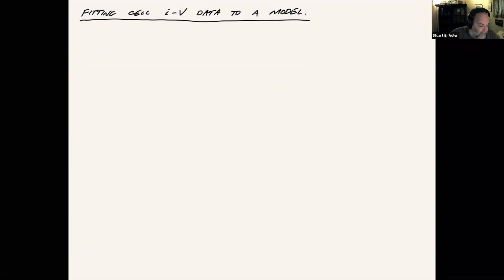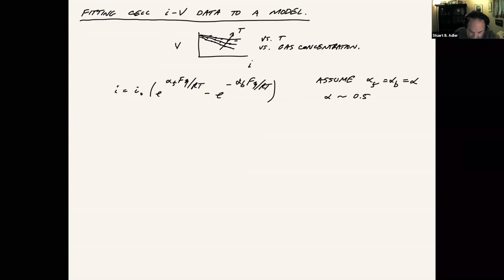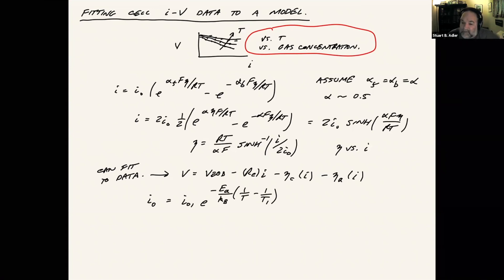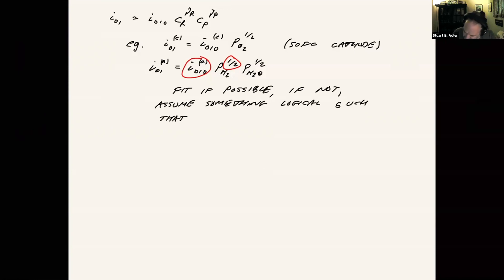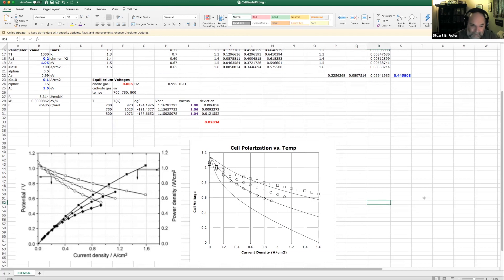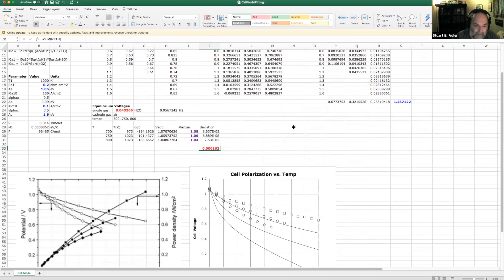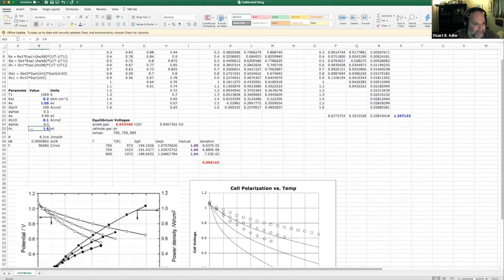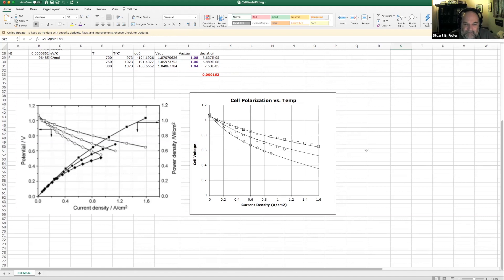Episode 31 - Fitting Cell Polarization Data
Practicum on fitting cell polarization data to an empirical model for purposes of stack modeling.